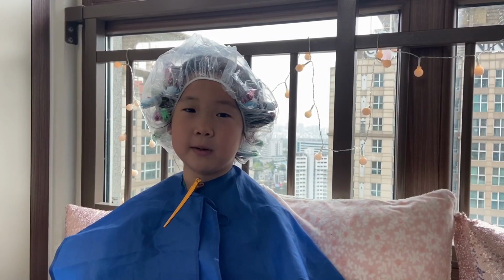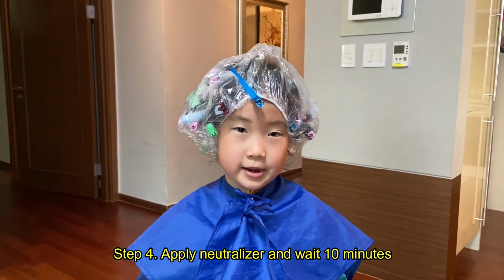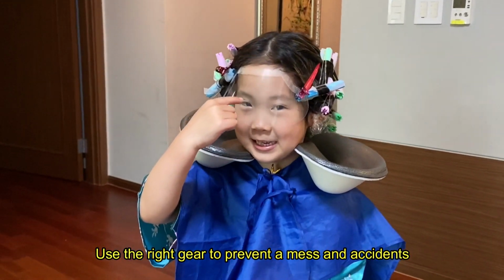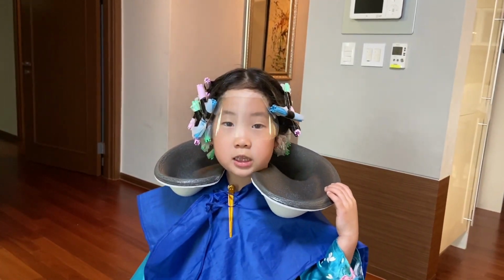Tell a Friend, Episode 78: How to Perm Hair At Home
Tella gets a perm for the first time! Join her as she shows you the steps for an at-home perm.